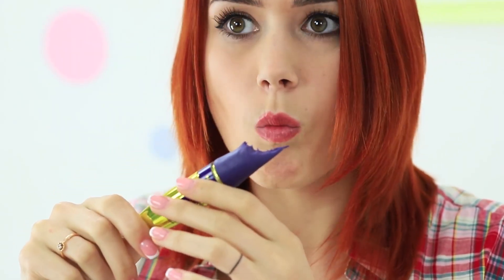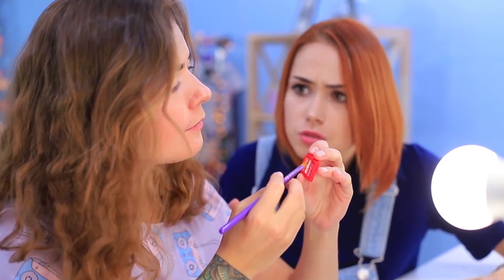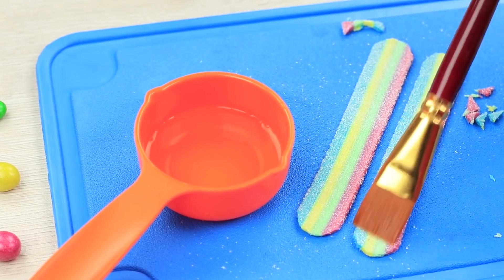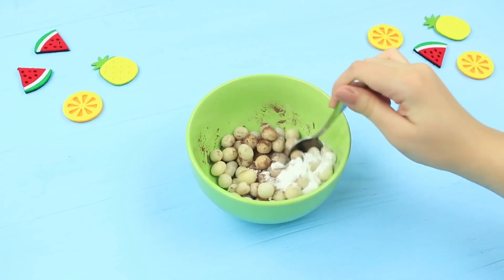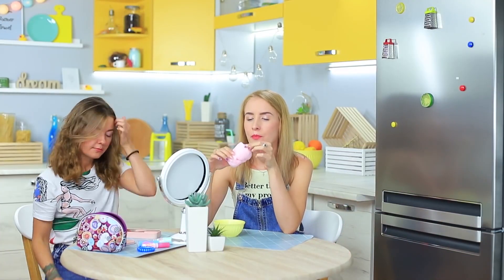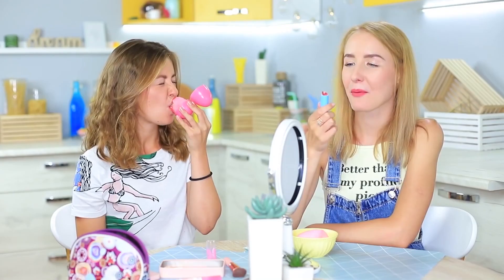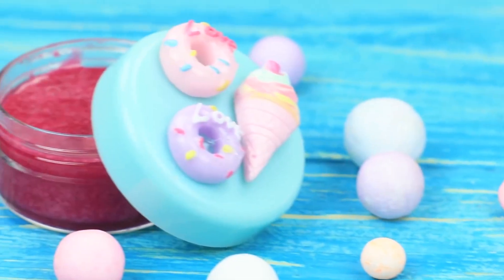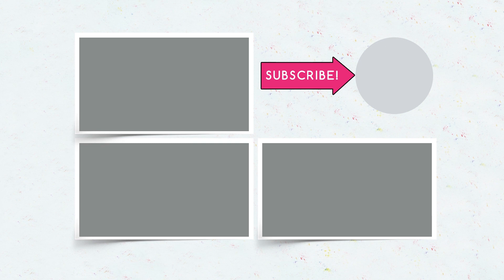12 DIY Edible Makeup Ideas / 12 Funny Pranks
Do you like prank your friends? Our friend’s girls very fond of! And today they've prepared a new compilation of ridiculous jokes! Watch our new video and prank your friends with edible makeup ideas!

16 Edible School Supplies! Prank Wars!